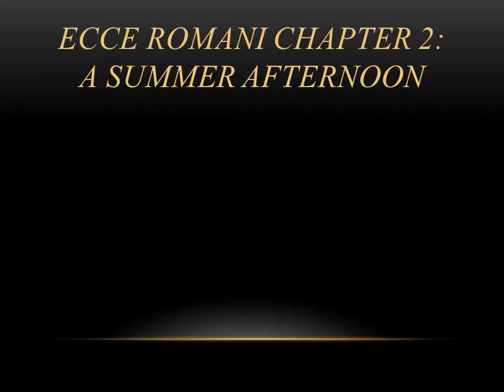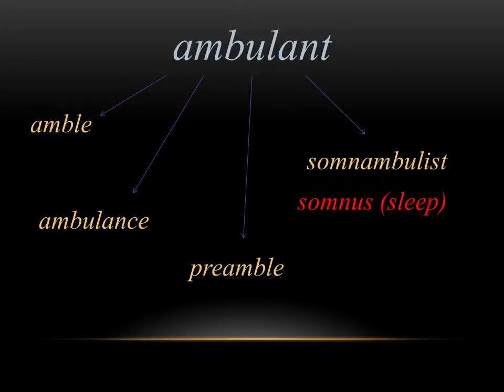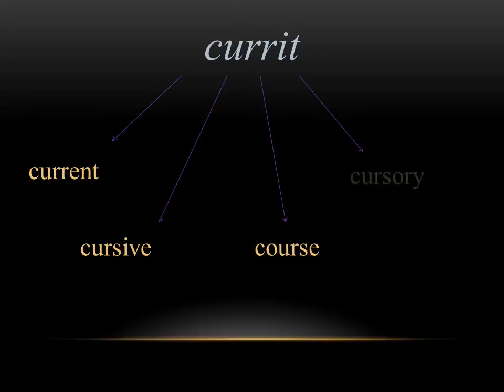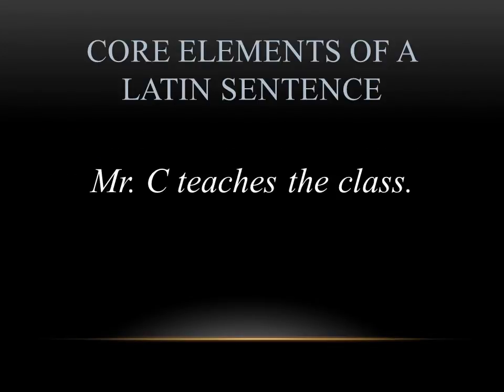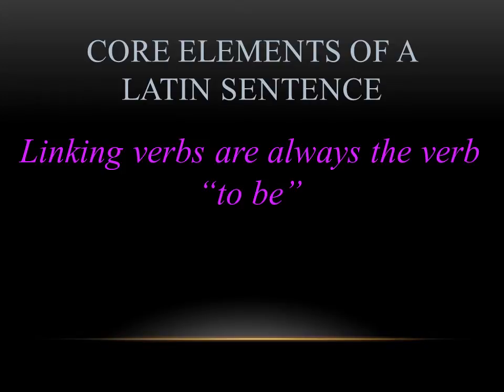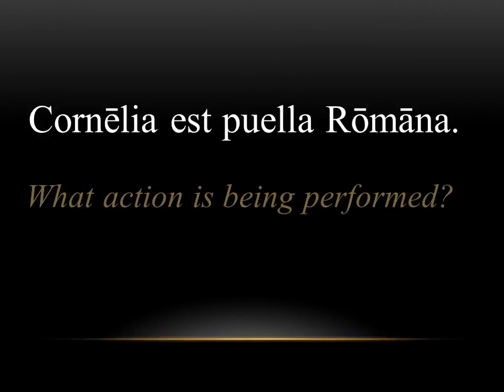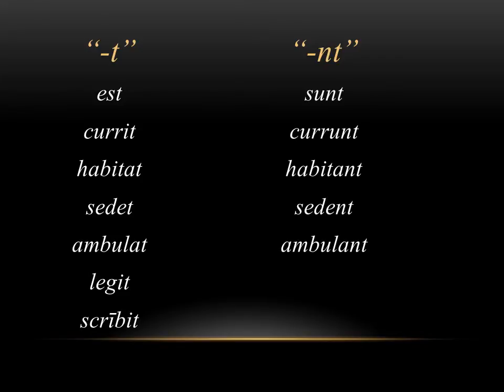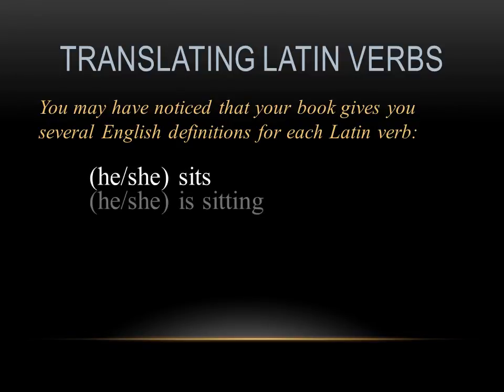Ecce Romani Chapter 2 Overview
This video is meant to be a companion to the Ecce Romani 4th Ed. textbook (2009). It covers some basic English derivatives drawn from the Ch. 2 vocabulary, as well as a look at the grammar for the chapter. This grammar includes a look at subjects, verbs, linking verbs, and complements, as well as the verb endings "-t" and "-nt"